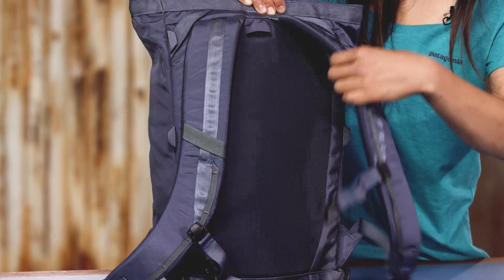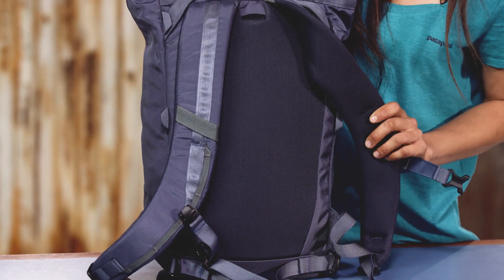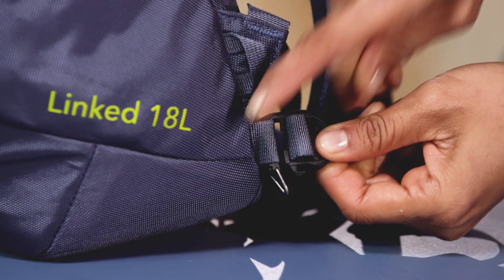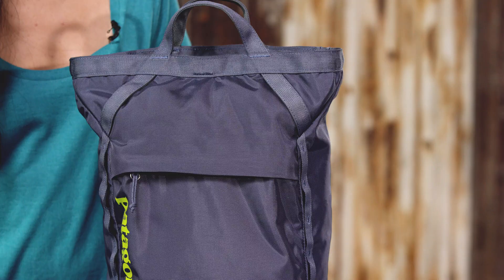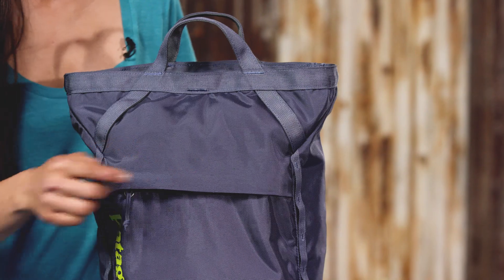Patagonia Linked Pack 18L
A streamlined climbing pack built with burly fabrics and trim to withstand abuse on the wall—perfect for lead climbers.